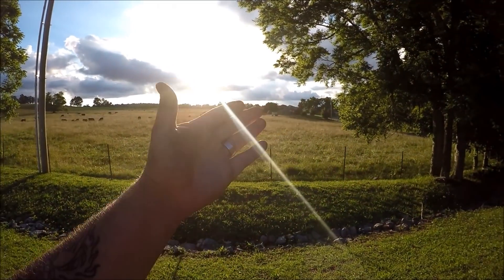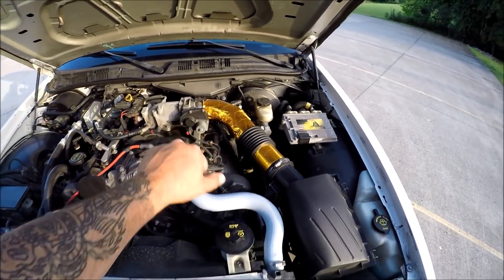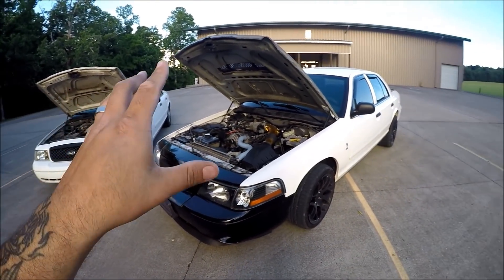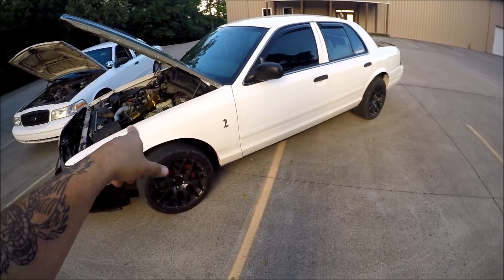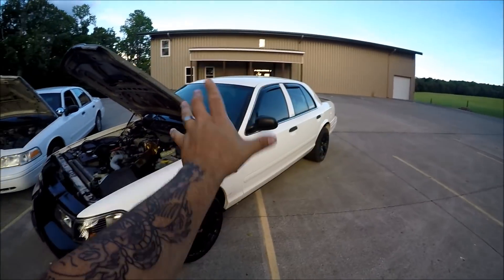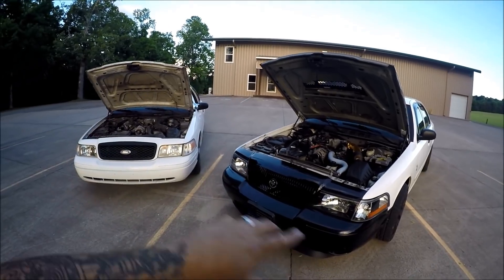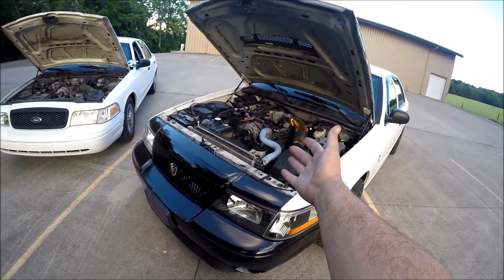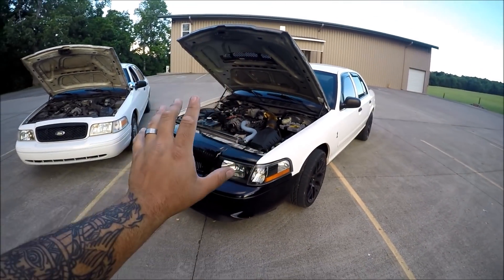(Crown Victoria)The Difference Between Romeo and Windsor Built Engines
did you know there were 2 types of engines put in your crown victoria? in this video i explain the differences the windsor built and romeo built engines and how to find out which one is inside your crown vic!